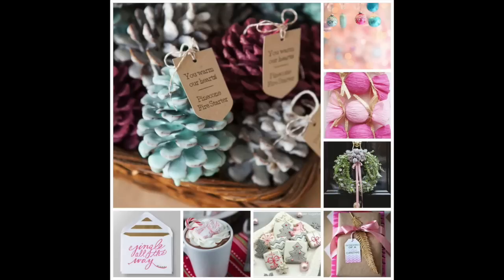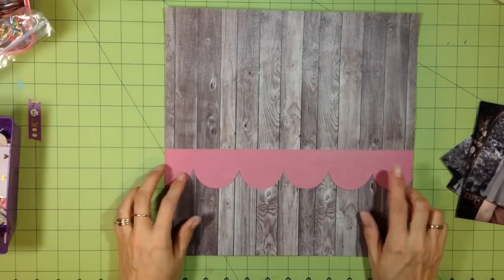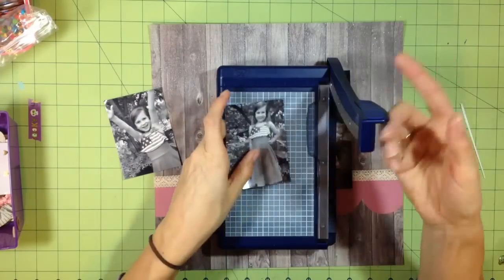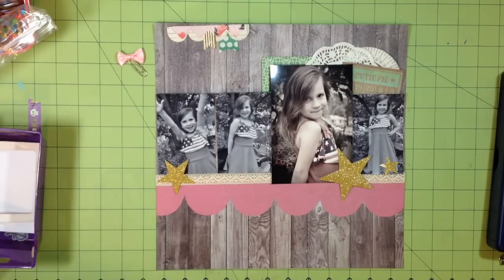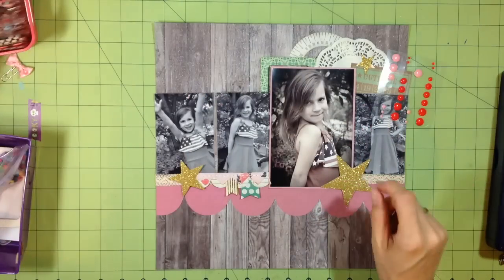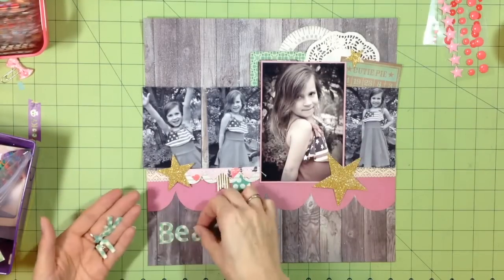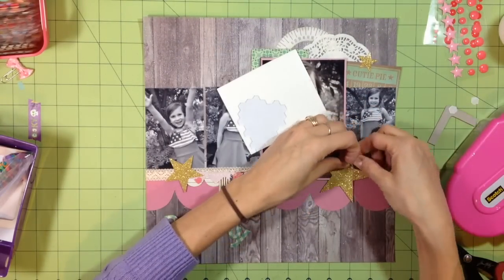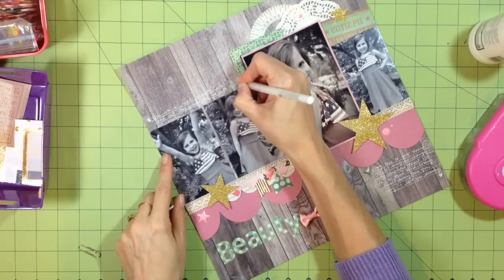Sketch It Out Thursday: Beauty (Froggie251)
Today's Sketch It Up Thursday video is by Kelly (Froggie251), who picked a sketch that inspired them and created a layout based on it.